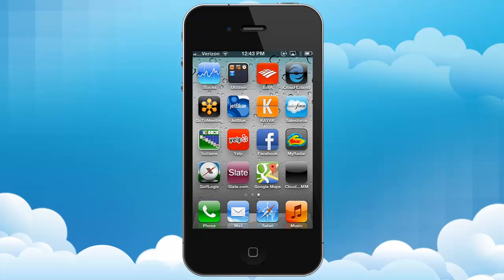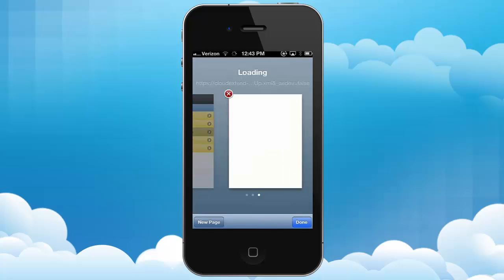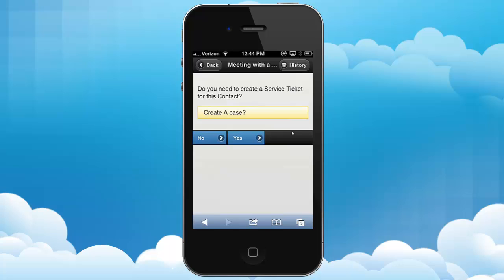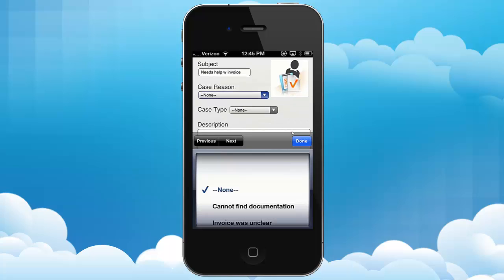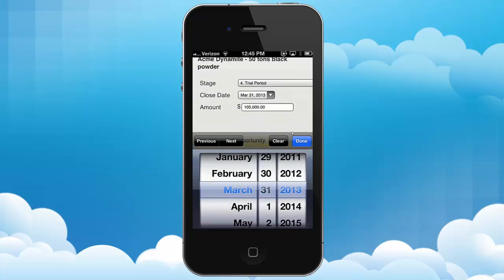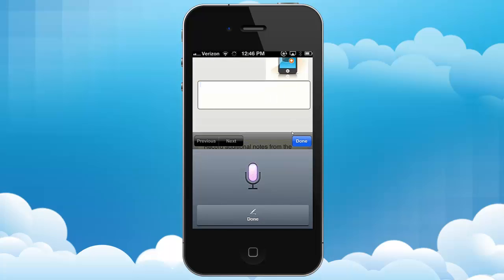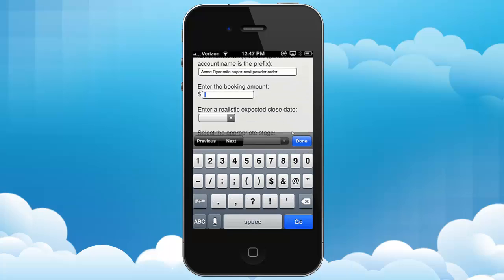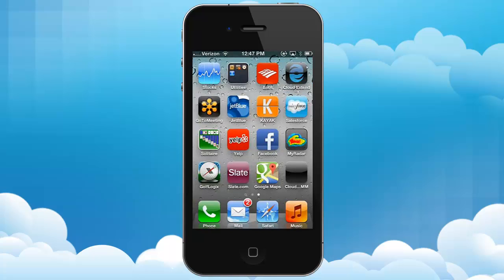Create Cases and Update Opportunities in Salesforce.com With Cloud Extend Mobile Guides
In this video you'll see how Informatica Cloud Extend's mobile guides can create case objects in Salesforce.com.  You also see how you can update contact and opportunity data with your cell phone while on the go.